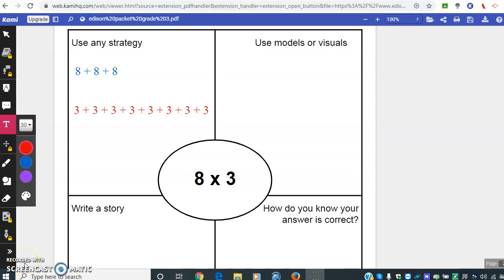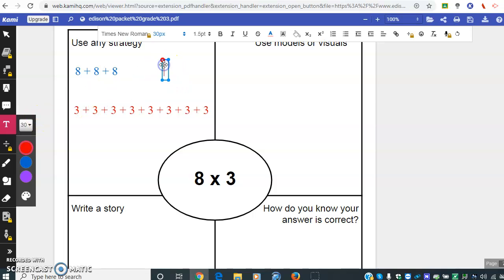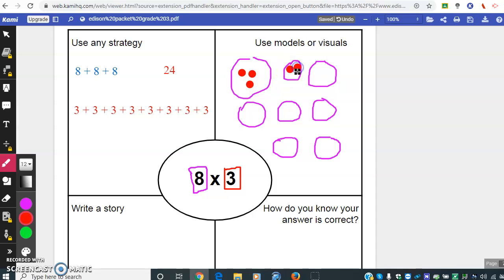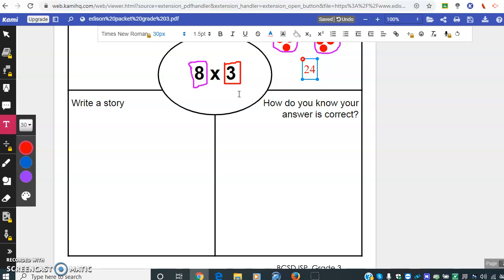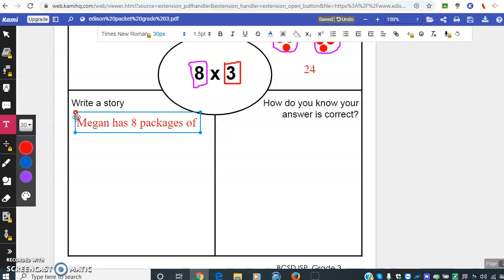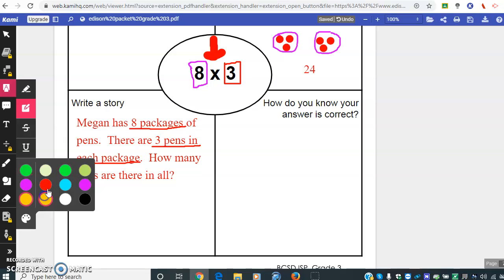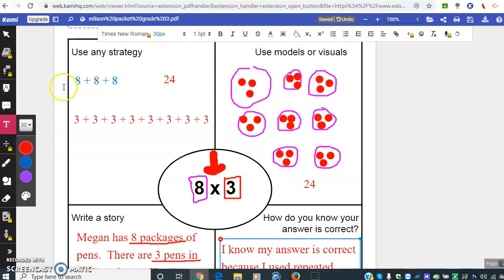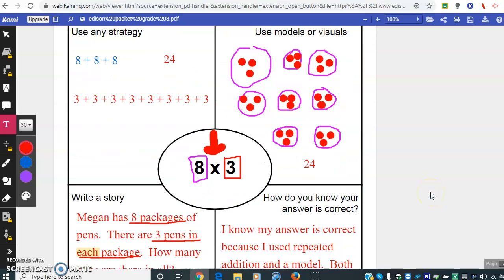Day 6 Math Fluency